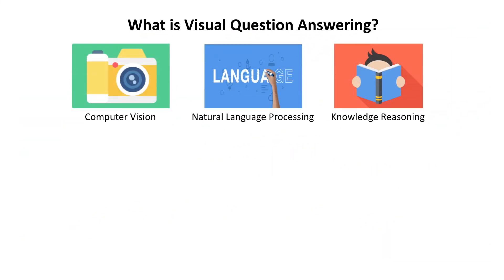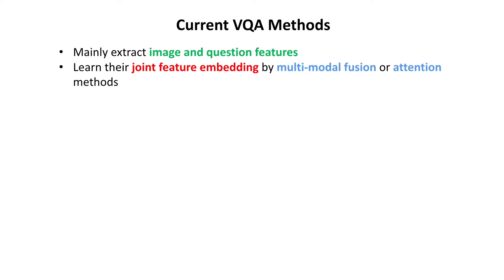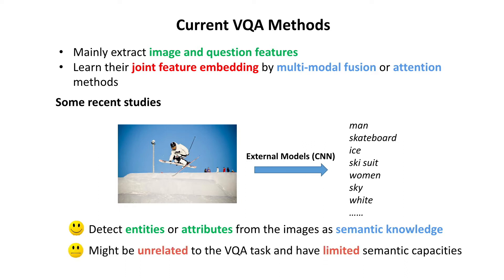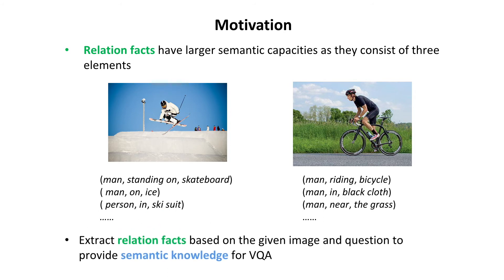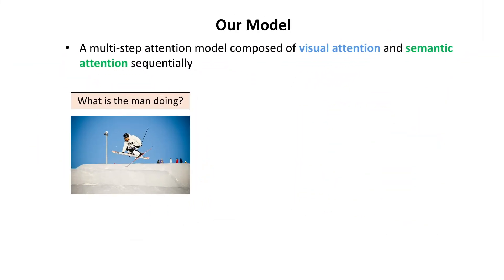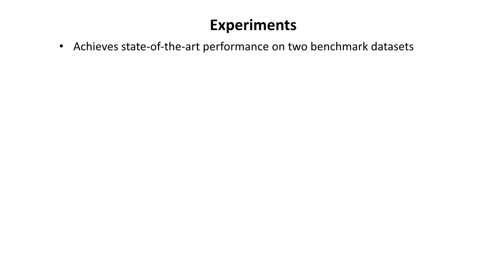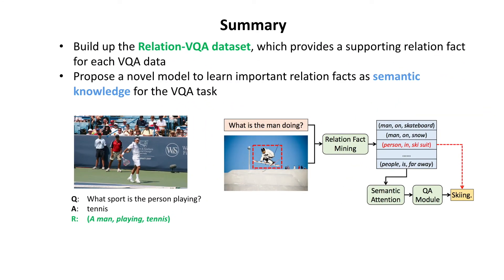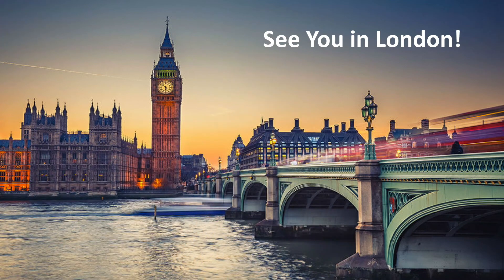R-VQA: Learning Visual Relation Facts with Semantic Attention for Visual Question Answering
SIGKDD 2018 Video

Pan Lu (Tsinghua University)
Lei Ji (Microsoft)
Wei Zhang (East China Normal University)
Nan Duan (Microsoft)
Ming Zhou (Microsoft)
Jianyong Wang (Tsinghua University)